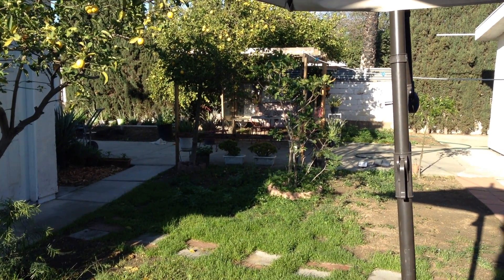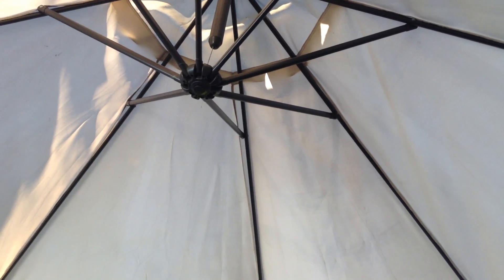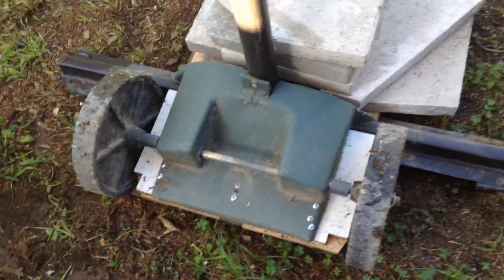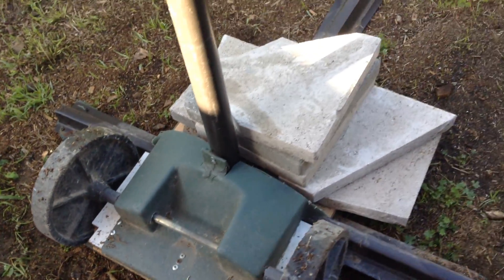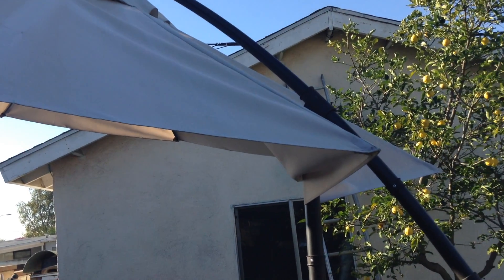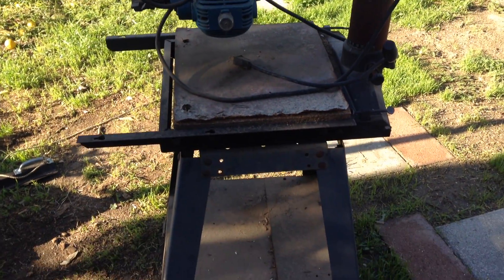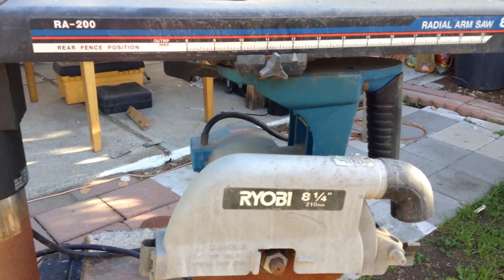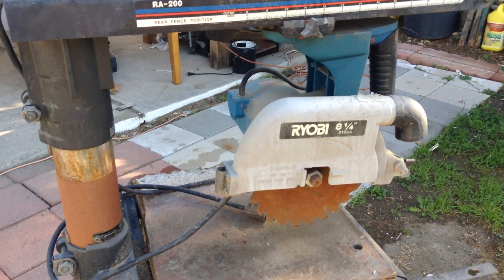Umbrella restoration and wheel addition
I found this broken umbrella, replaced cord and added some wheels now I can have some shade to work on my prjects